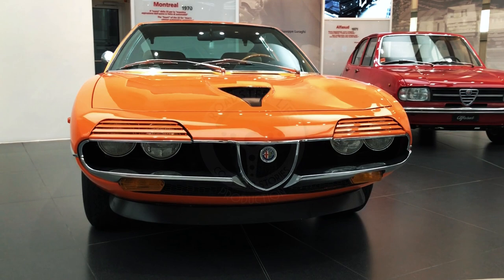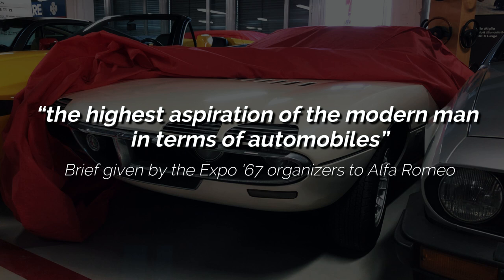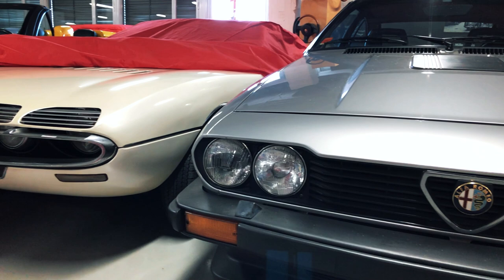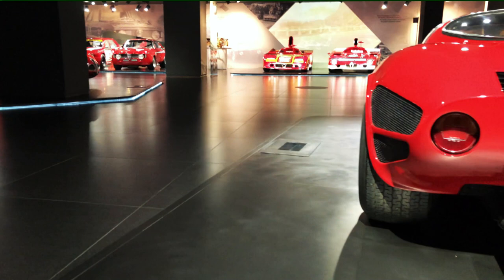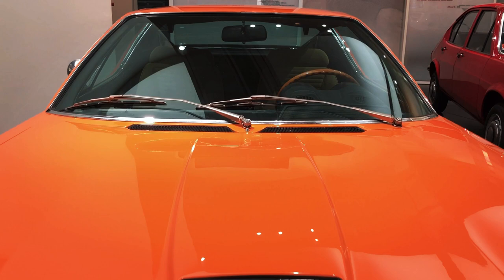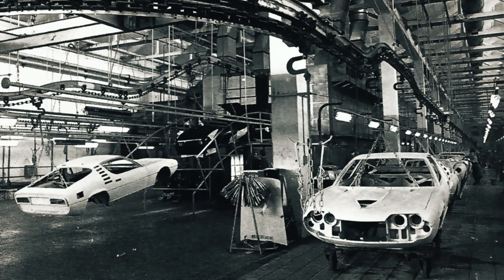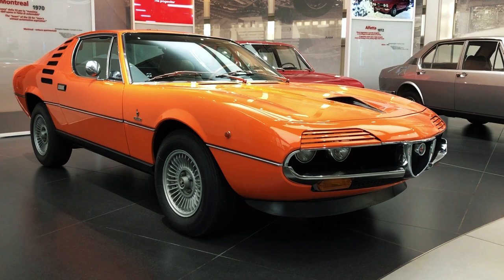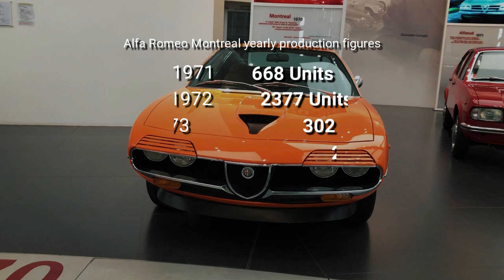The Amazing Alfa Romeo Montreal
Nearly everyone likes the Alfa Romeo Montreal, and it's easy to see why. But if you've ever wondered why there's an Alfa named after a Canadian city more than 6000 Km away from Milan, your answer is in this video!
The Montreal project became a production reality thanks to a unique set of circumstances: the contemporary availability of a stunning Bertone design made for the 1967 World's fair and Autodelta's racing V8 engine during a period of growth and confidence for Alfa Romeo as a whole.
My automotive books:
Lancia Gamma Berlina & Coupé 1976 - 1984
Six Appeal - The Story Of The Alfa 6
Alfa Romeo Alfa 6 - La Storia 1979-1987 (ITALIAN)
Alfa Romeo Giulietta - The Story 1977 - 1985